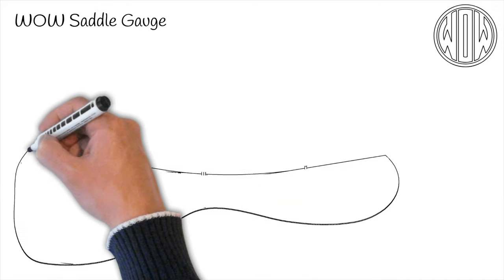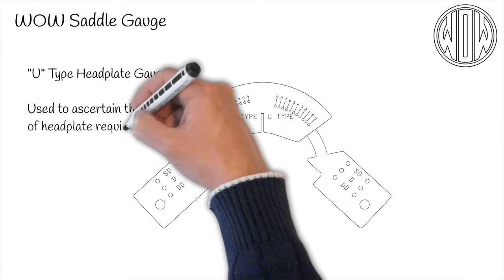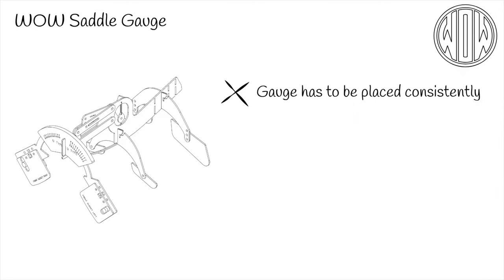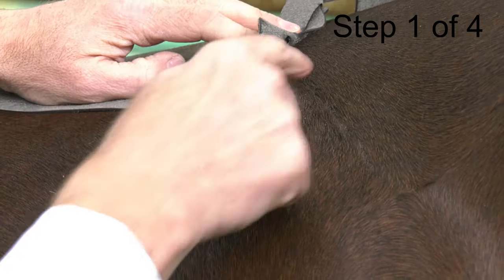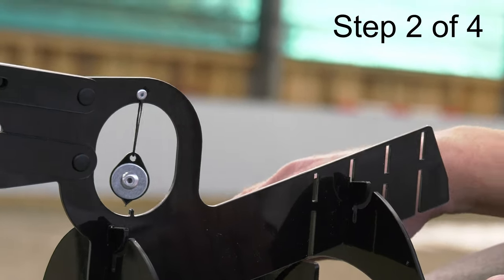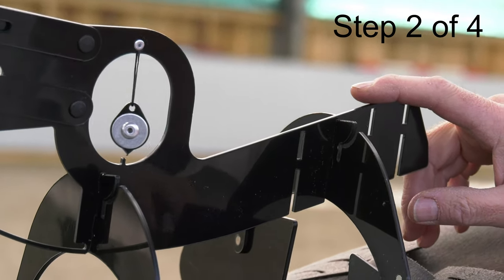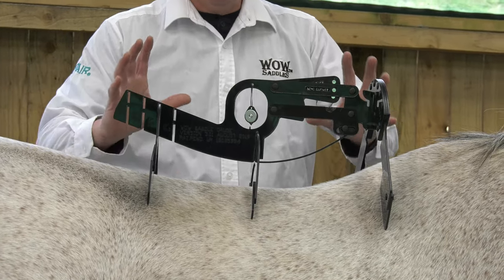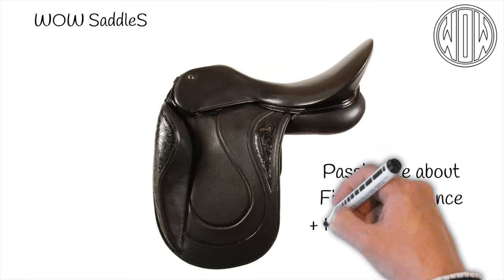WOW Saddles Gauge 2020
About the WOW Saddles Gauge and how to use it